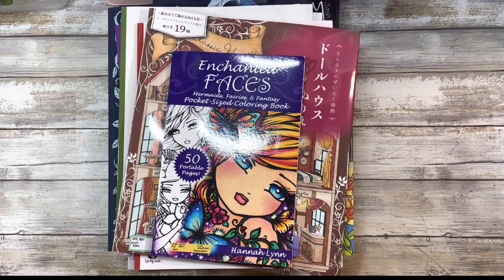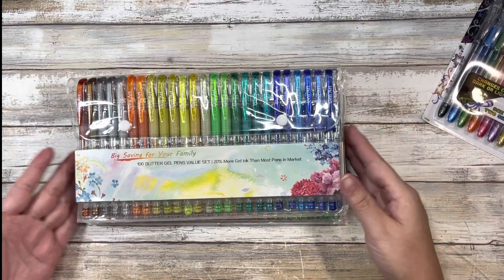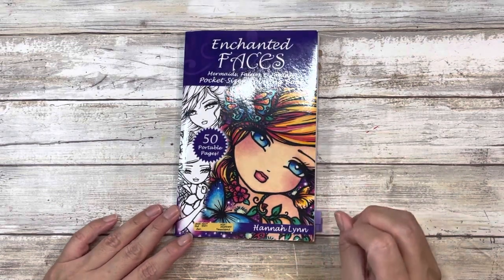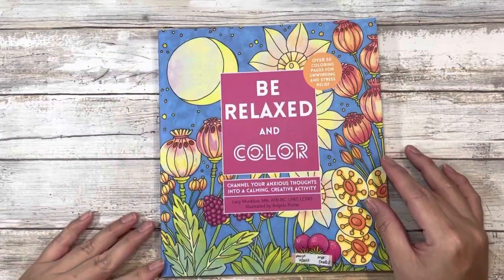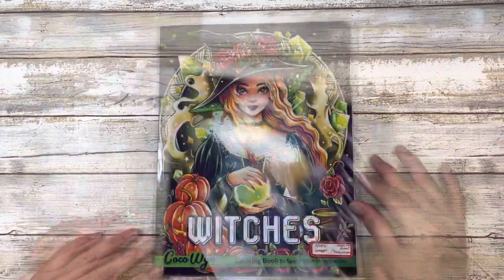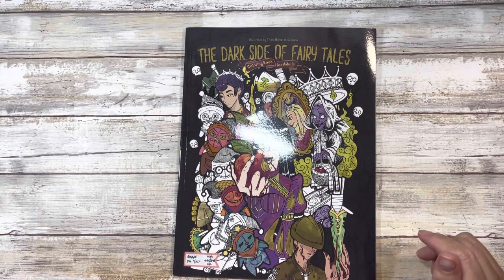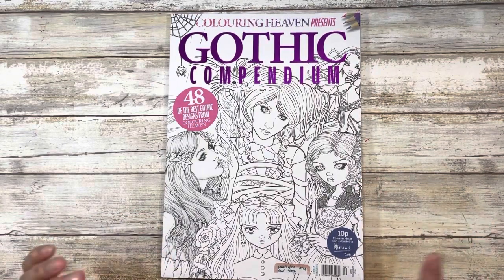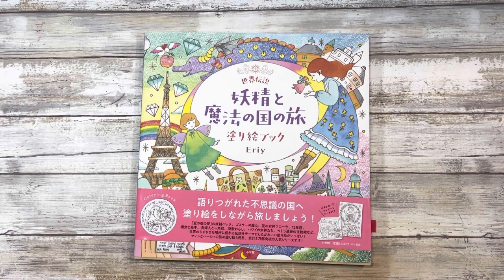HOW MANY NEW BOOKS?!? |Coloring Book & Supplies Haul | March 2022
Join me as I share all of the new coloring books and a few new supplies.  I mean, HOW MANY COLORING BOOKS did I add to my collection?  It's official, I'm not sure where stuff will go at this point and I'll probably need to do some serious rethinking/unhauling of books.  Or I could stop buying stuff.
NAH.

Intro: 0:00
Supplies: 1:36
Coloring books: 5:45

Thank you to my PLUMERIA members for supporting my channel:
* @Deb Eilbeck